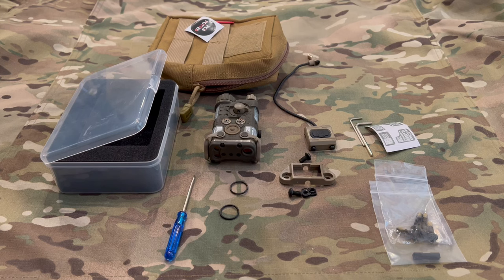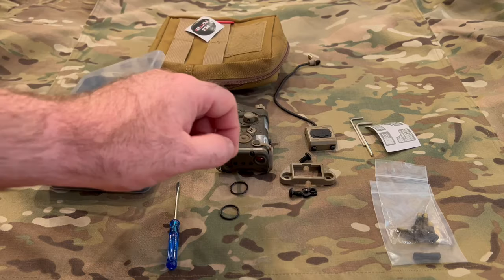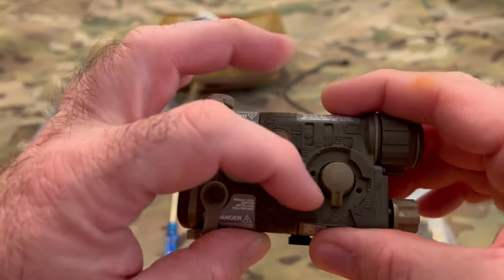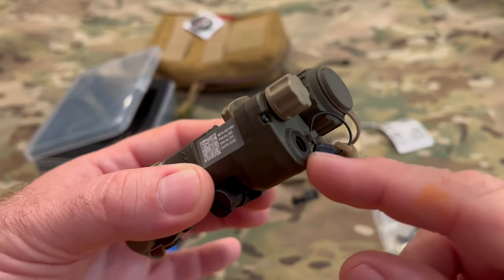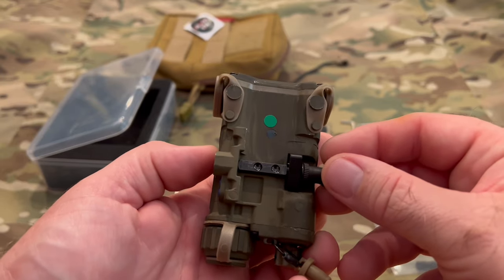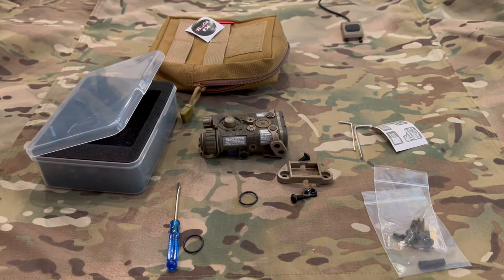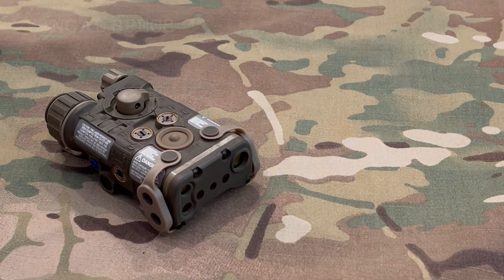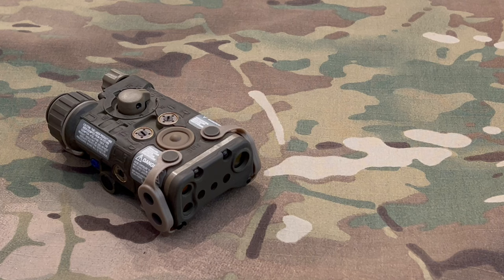SOMOGEAR NGAL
One detail I left out in the review, the NGAL does not have a water resistant
rating. That means no playing with your NGAL in the bath tub!

Melon Audio Microphone Boom Arm Stand

UTEbit 11inch flash bracket

GOSKY Smartphone Adapter Mount Large Size